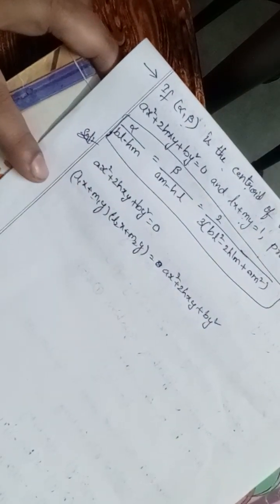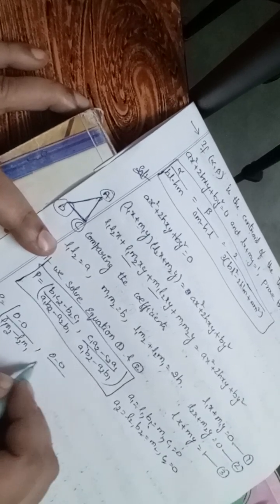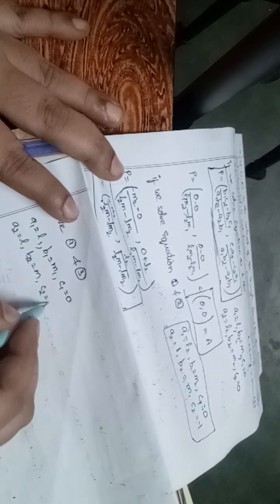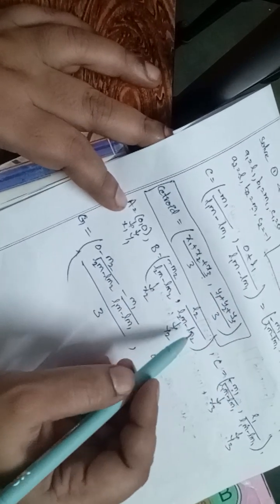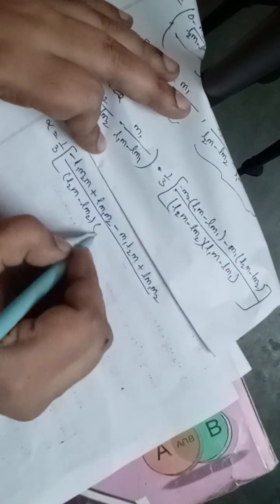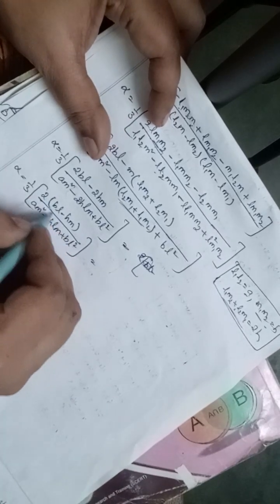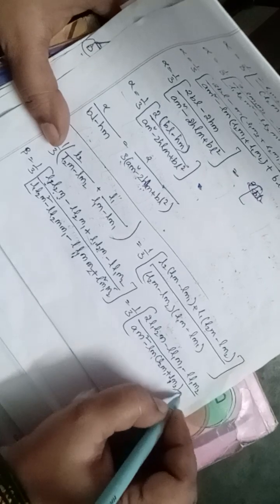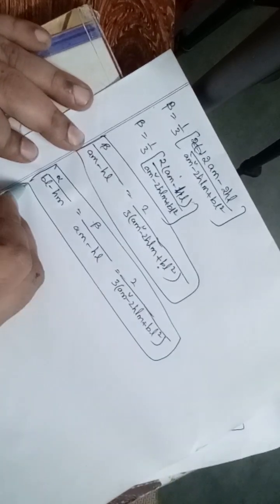Inter first year,Pair of straight lines, exercise-4a,(III),5th problem